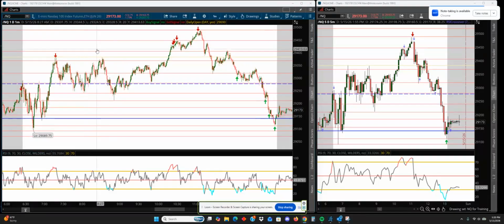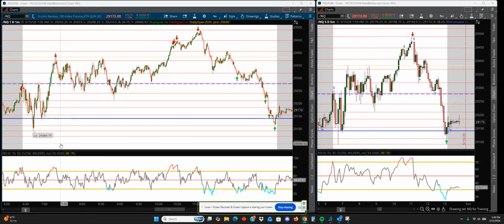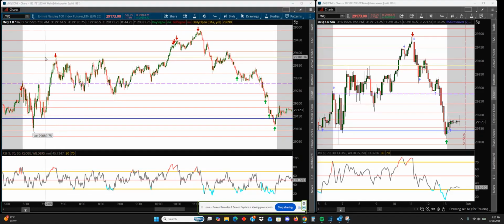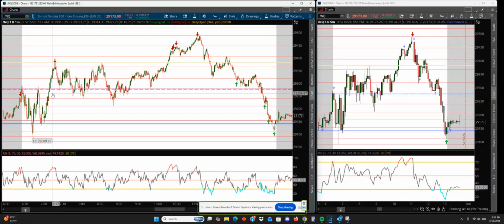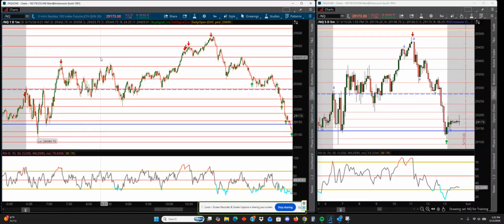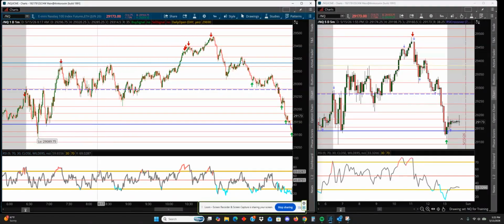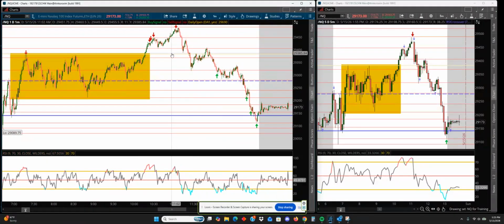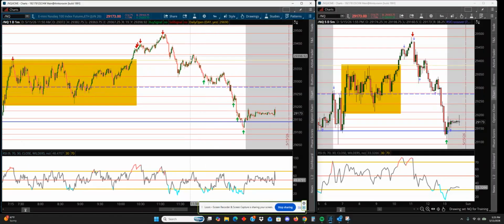How NQ Lost Bullish Structure Today”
Today was a great example of why market structure matters.
Instead of predicting, we focus on observing how price behaves at key levels.
The goal is not emotional trading — the goal is disciplined execution through structured analysis and DISCIPLINED REPETITION.